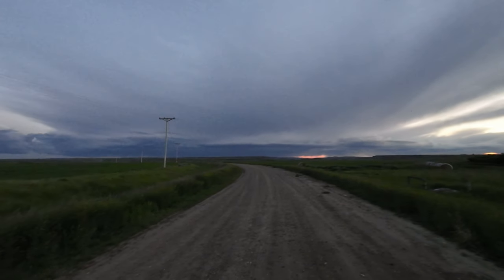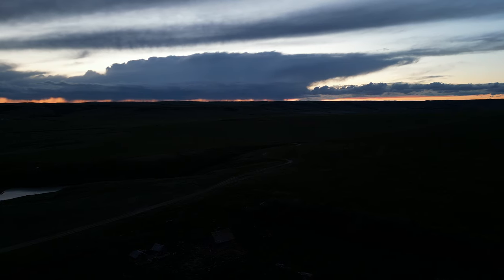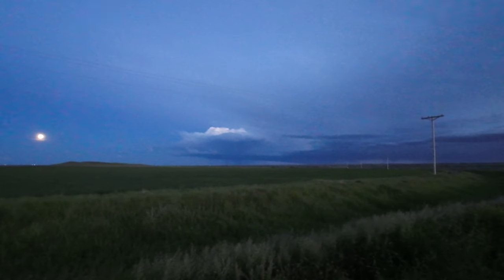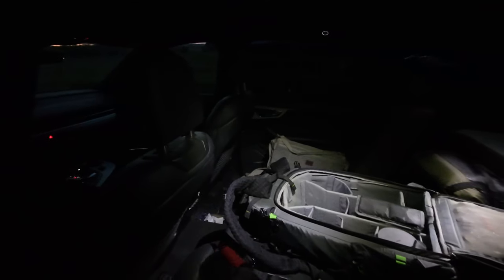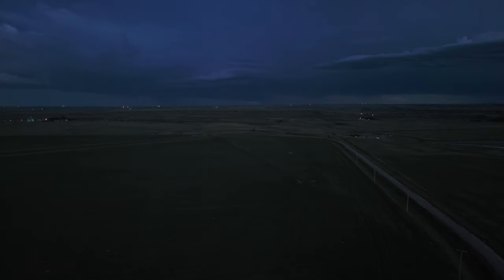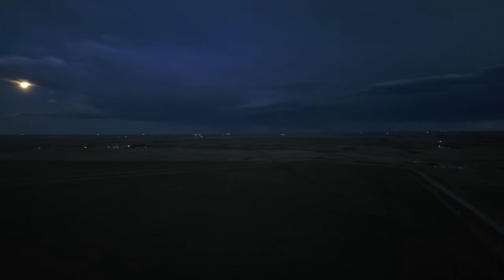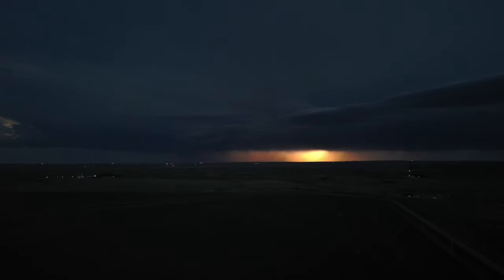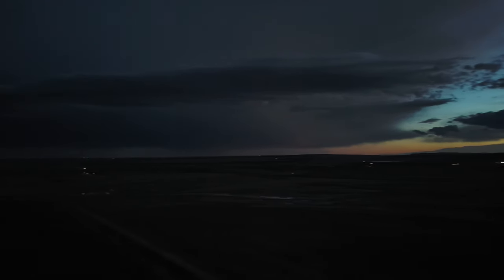Shooting Lightning Video with the Autel Nano Plus - June 20, 2024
I decided I wanted to put the Autel Nano+ back into the air for the first time in a while to remind myself how good that RYYB sensor is in extreme low light conditions. I already knew how the bigger Lite+ Performed for after dark lightning, but the Nano+ hasn't done much of that since big brother arrived.

Let's see how it does. We'll run the Mini 3 Pro as well, but that drone is known to be worse at low light so it won't do the heavy lifting when it comes to the real dark stuff.

Camera gear I use:
Nikon D800, Nikon Z50, iPhone XS Max & 13 Pro Max, DJI Action 3, Autel Evo Nano+, Autel Evo Lite+, DJI Mini 3 Pro